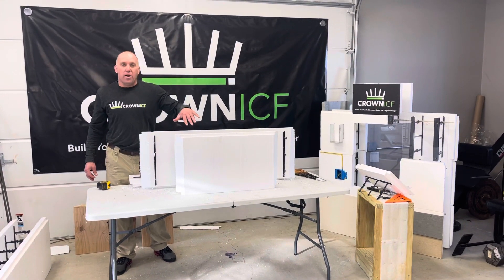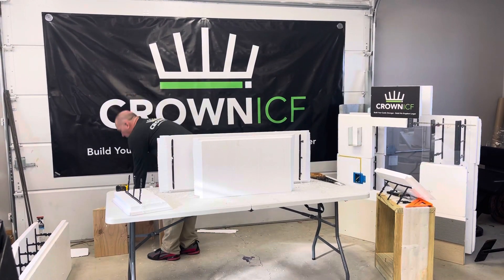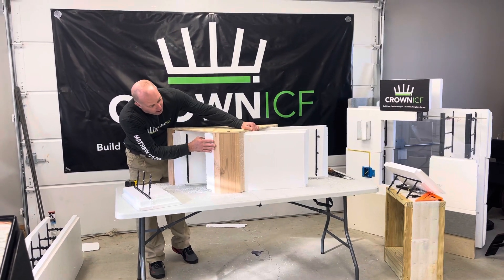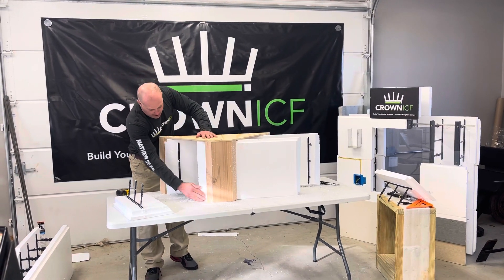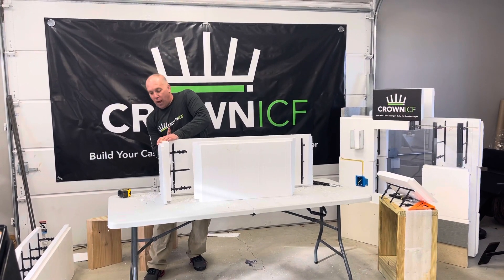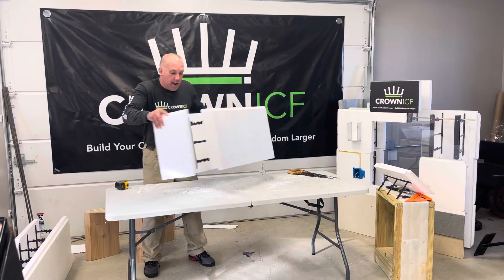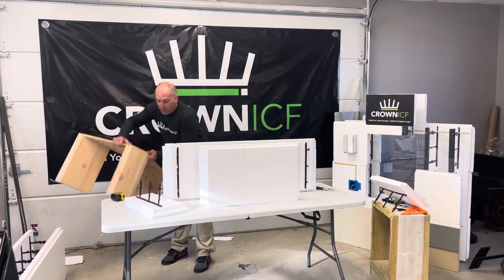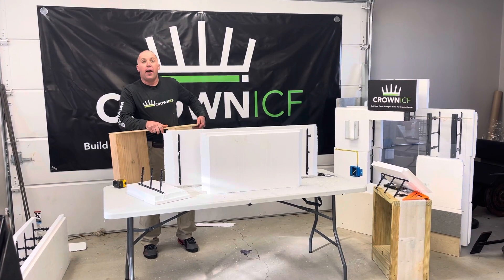Creating corners if you mis calculate or have extra straights!